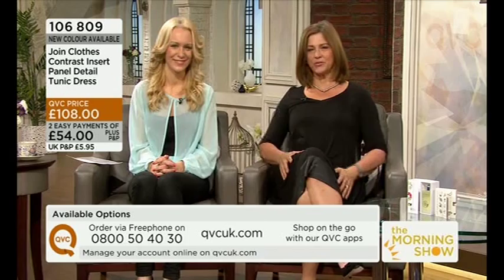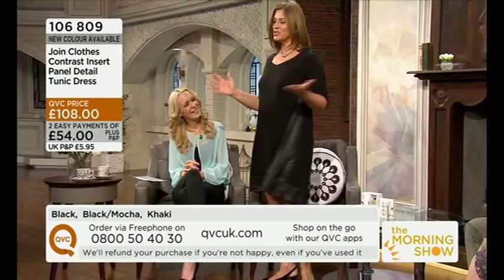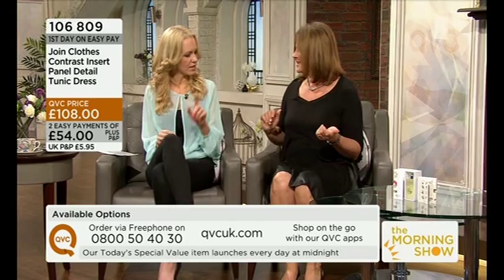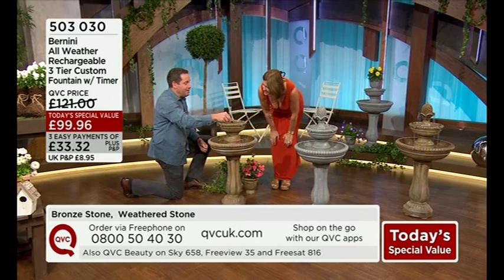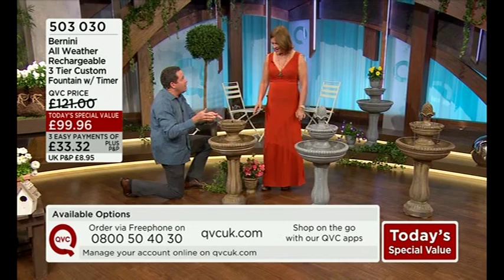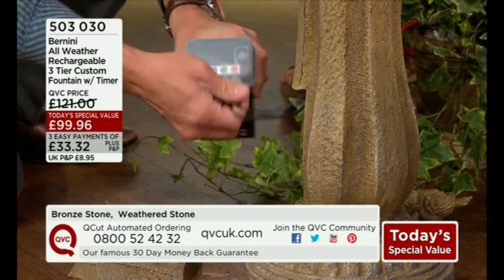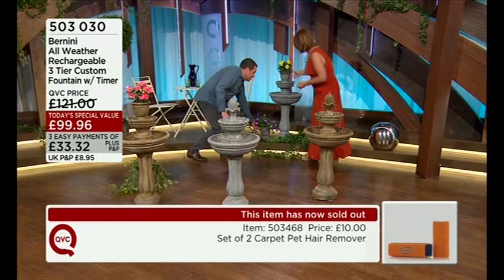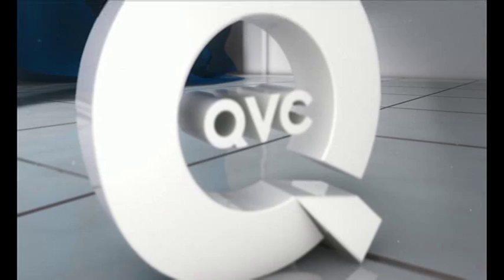Mv Kathy Tayler 29 05 2013